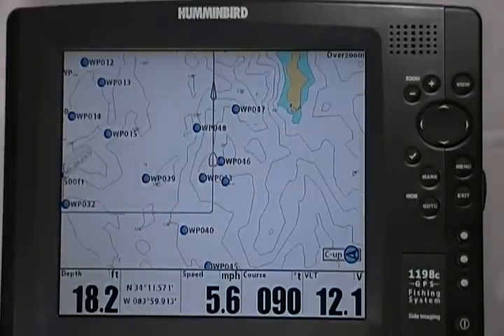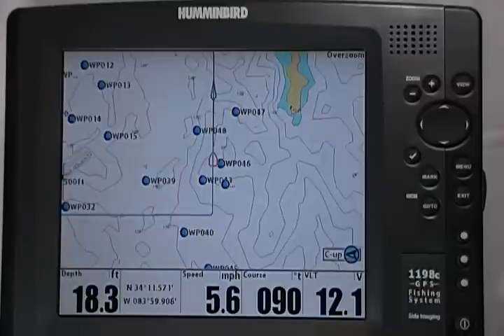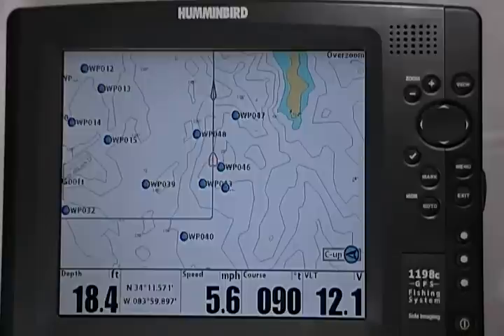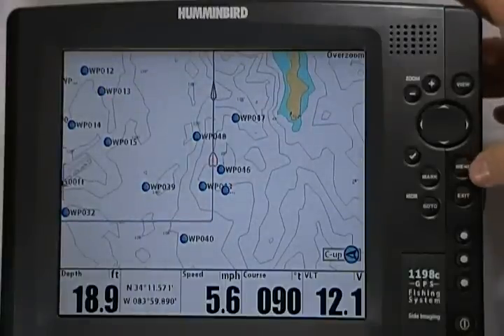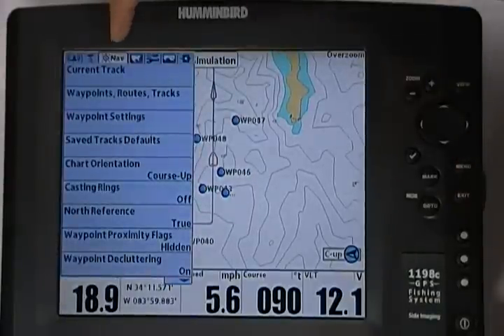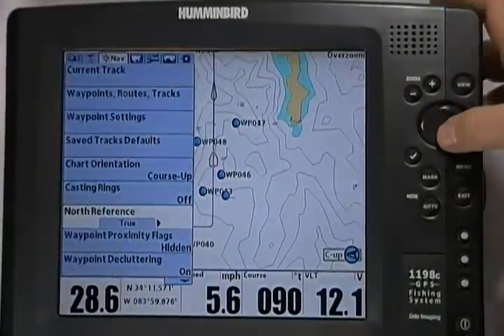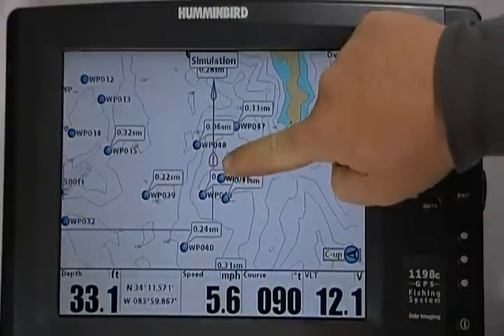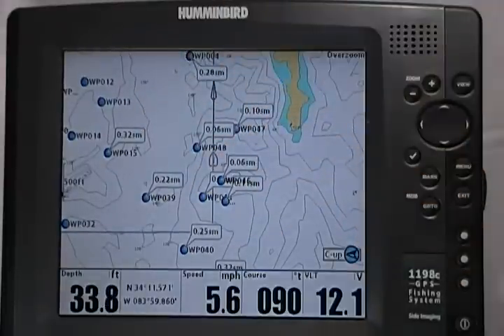Waypoint Proximity Indicator